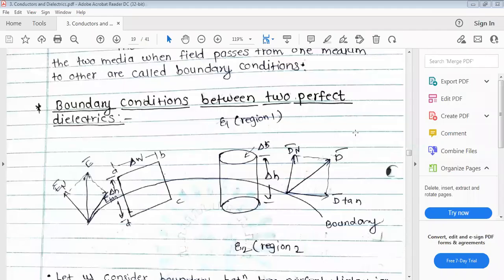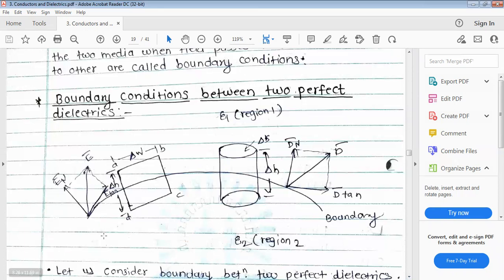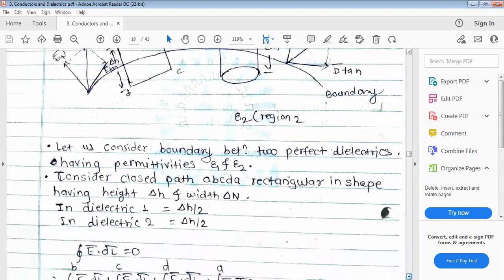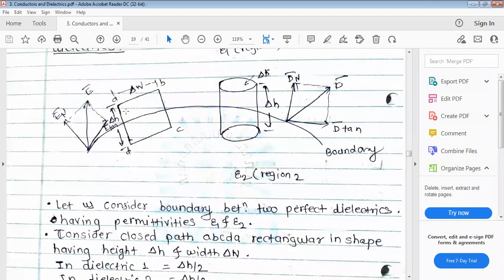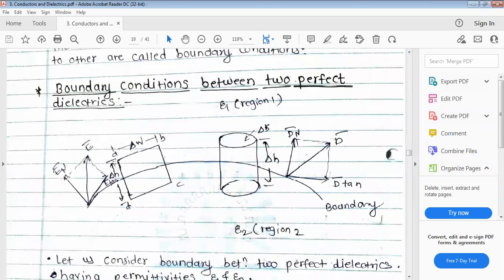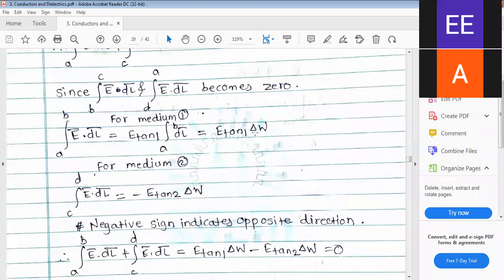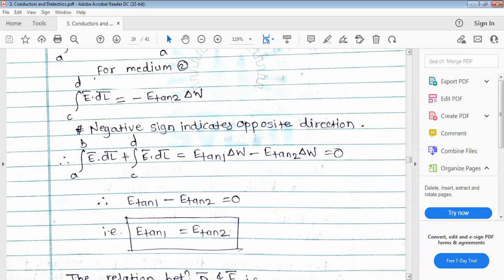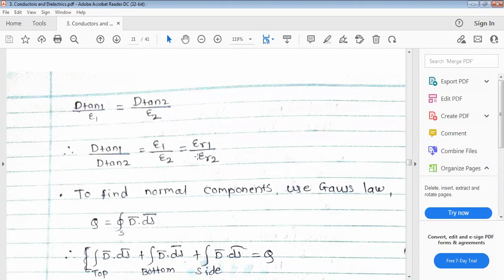L 41 10 12 21